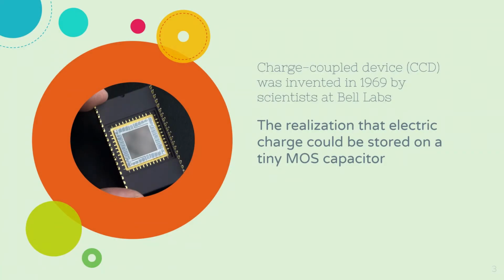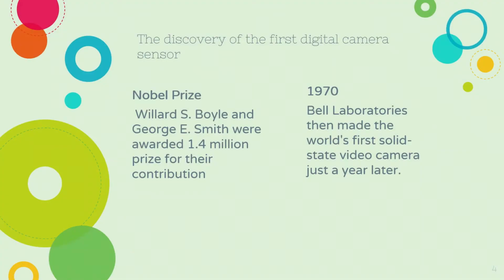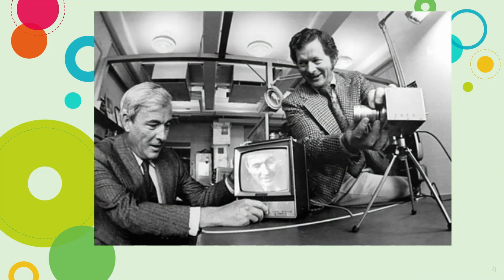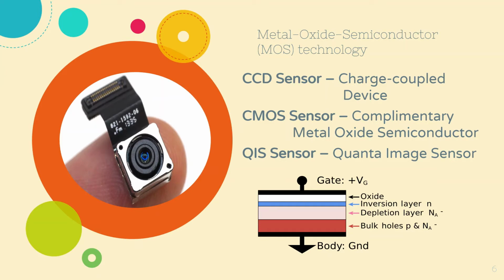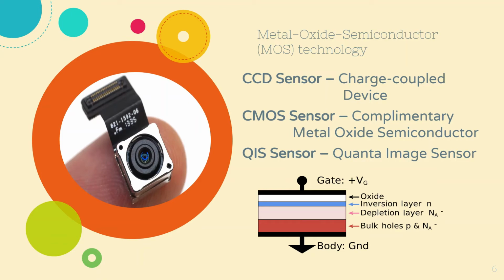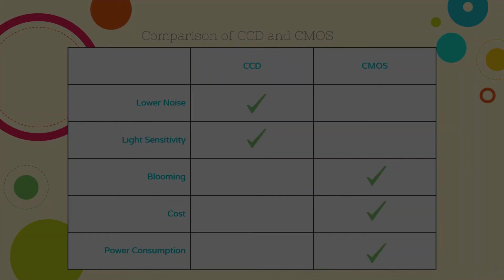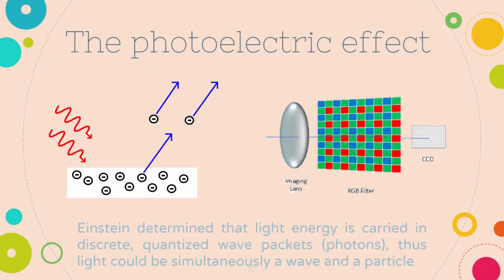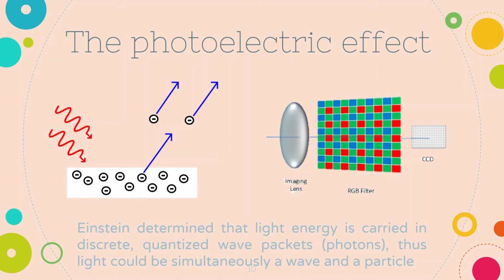E6 Theory of Camer Sensor